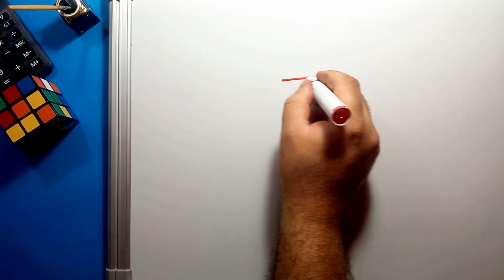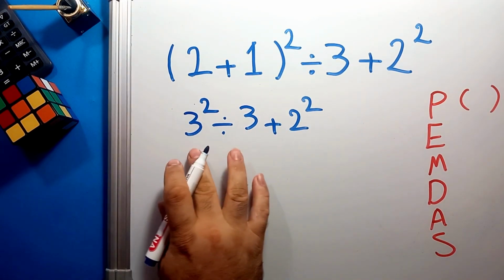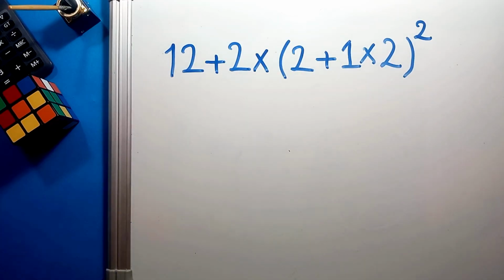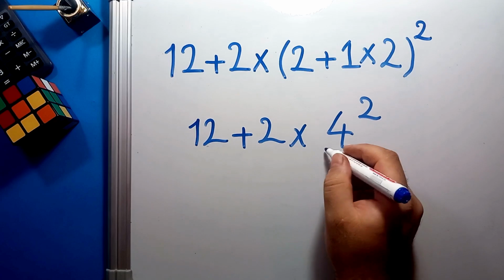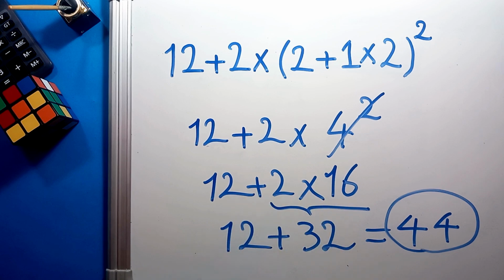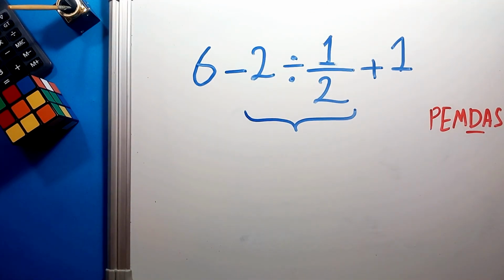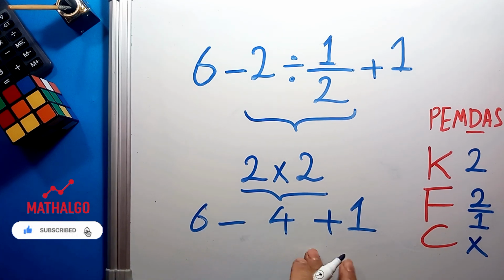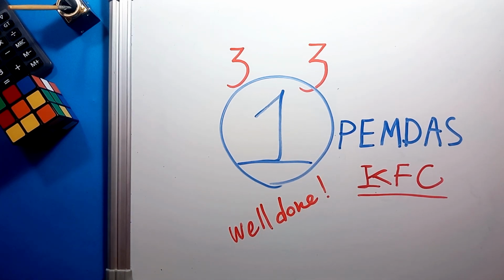Can You Solve All 3 Without Breaking PEMDAS?math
Think you're good at PEMDAS?

Try these 3 math problems before watching.

Most people get at least one wrong because they ignore a small detail in the order of operations.

In this video, we'll solve:

(2+1)²÷3+2²

12+2×(2+1×2)²

6−2÷1/2+1

You'll learn:

• How PEMDAS actually works
• The most common mistakes students make
• Why exponents change everything
• How KFC (Keep Flip Change) helps with fractions
• The correct answers explained step by step

How many did you get right before watching?

TARGET AUDIENCE

College students
SAT students
Math learners
STEM learners
English-speaking educational audience